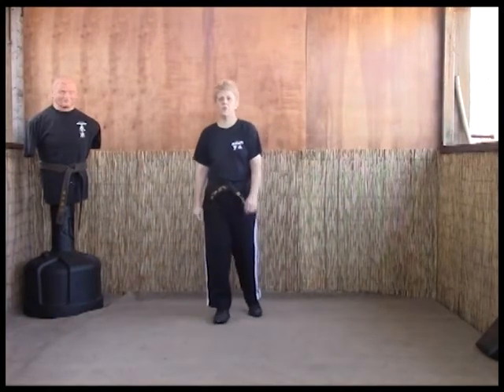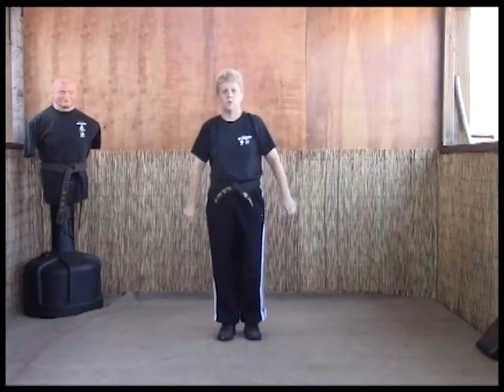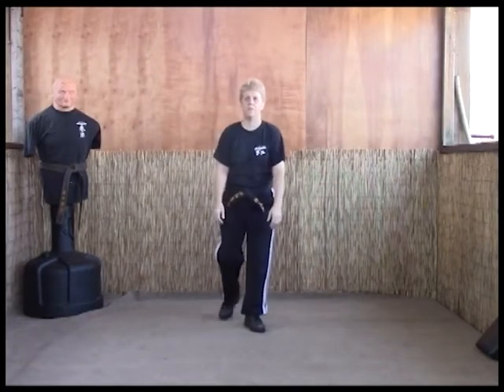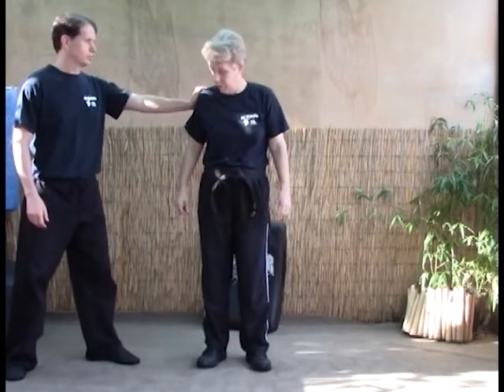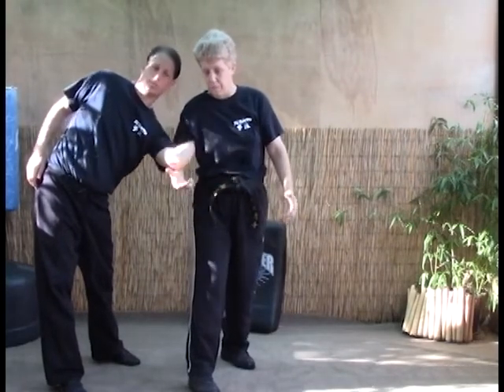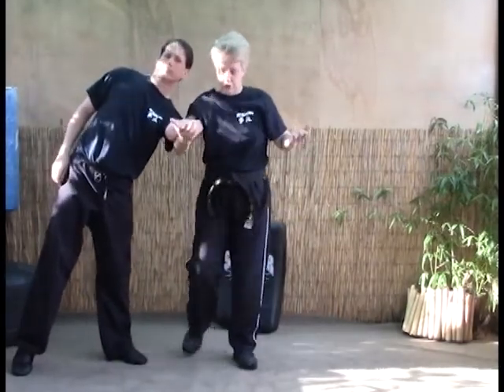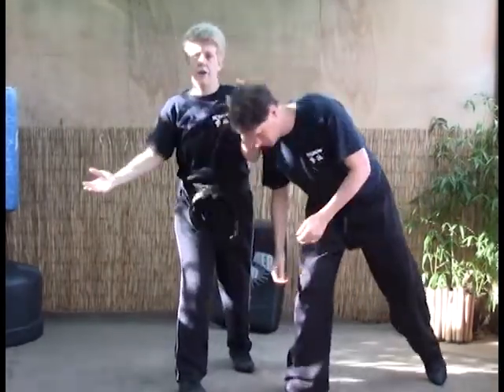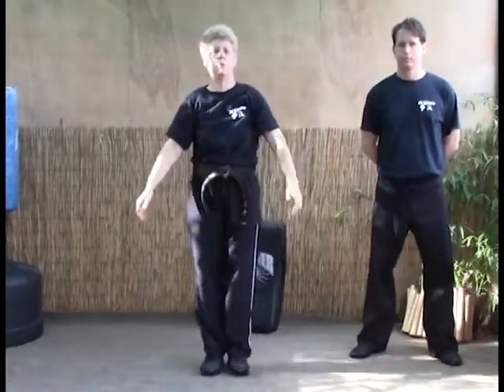Tracy Kenpo Karate Blue Belt Folding Wing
In this video you will learn a two man attack called Folding Wing from Blue Belt.